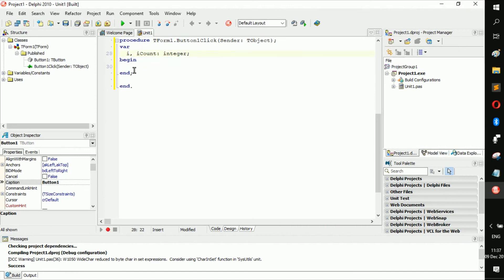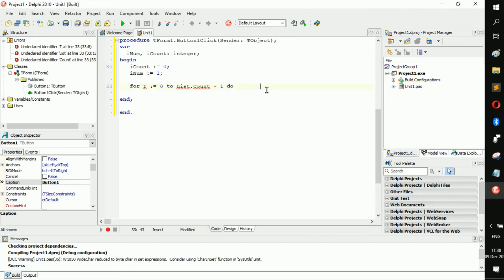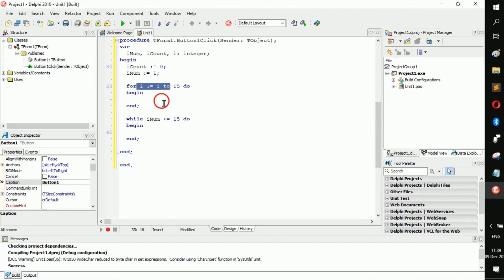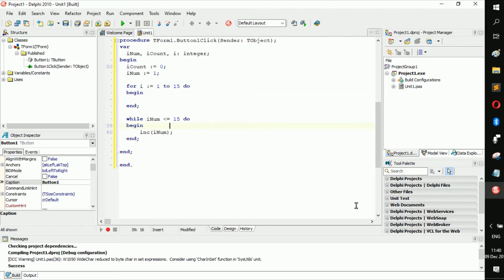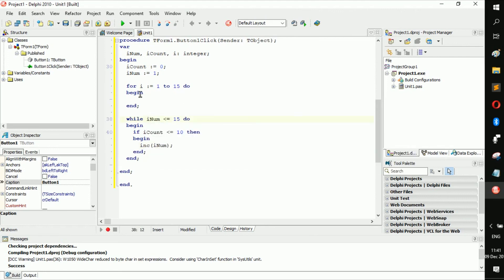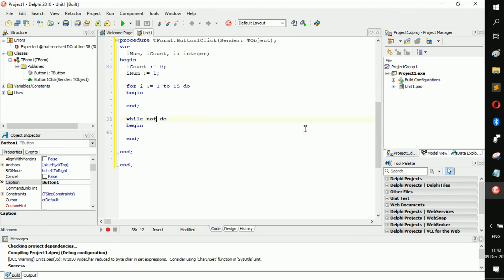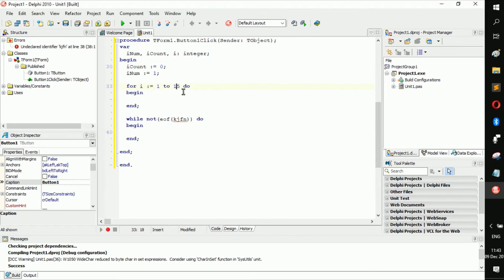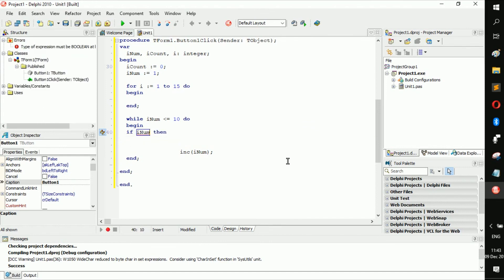While loop - Delphi Tutorial (part 27)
While loops are one of the most valuable loop methods in programming, especially when you read from files and databases...